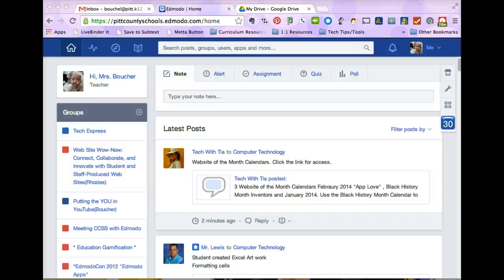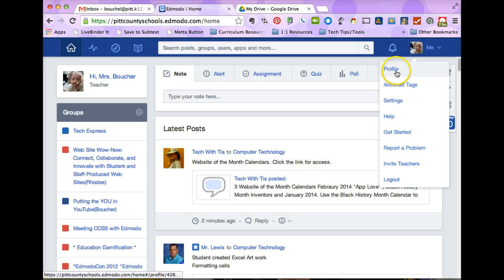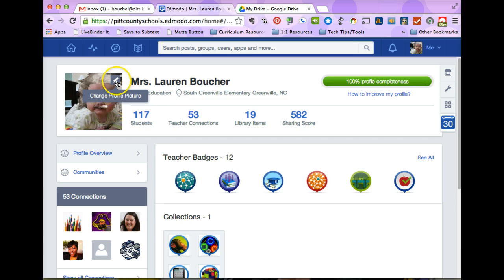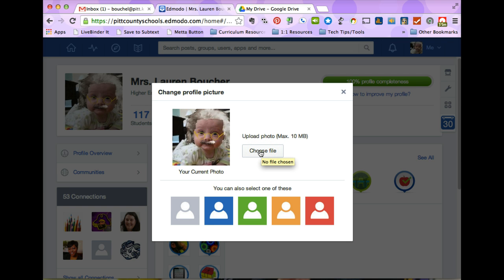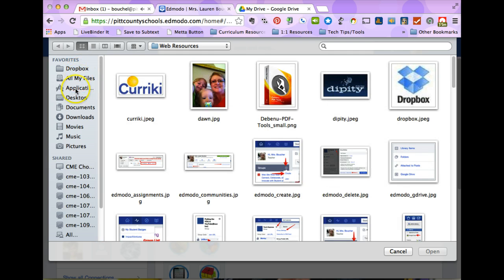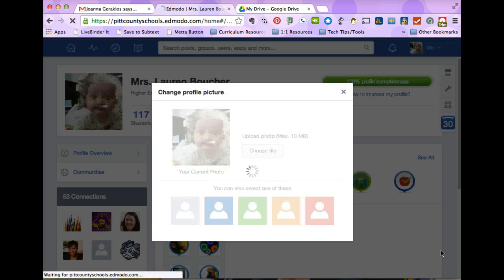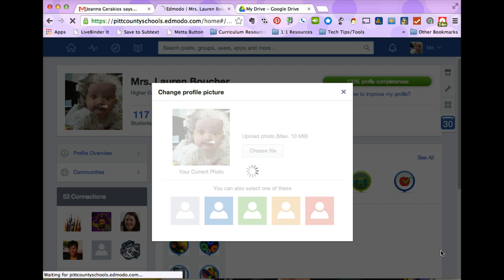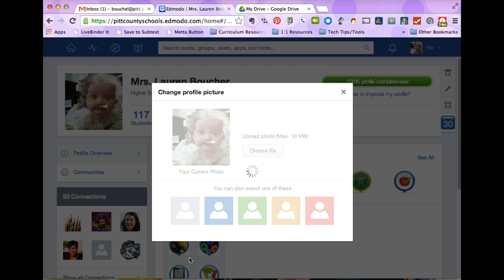Changing Your Profile Pic in Edmodo